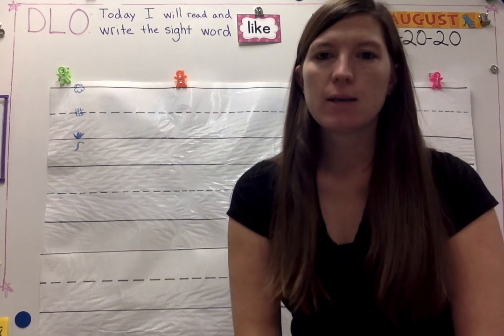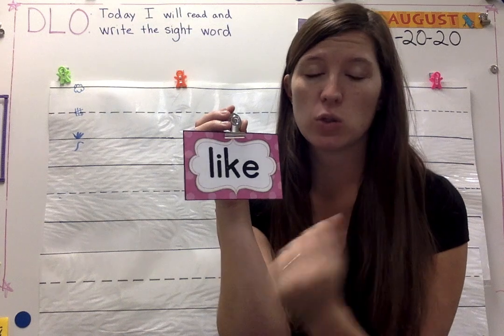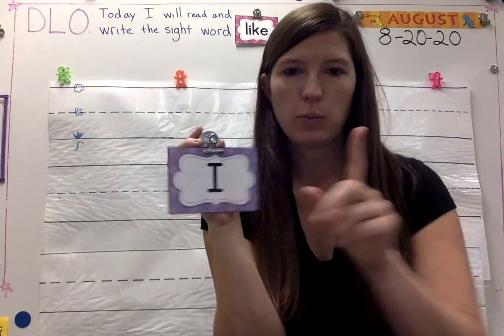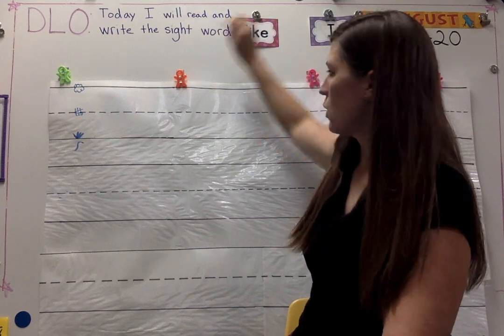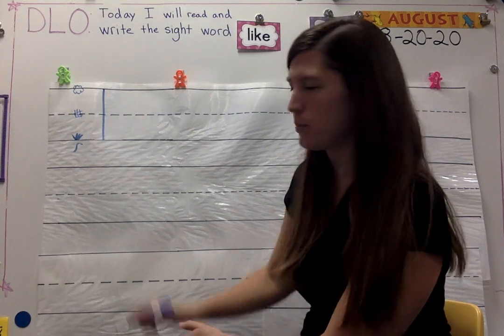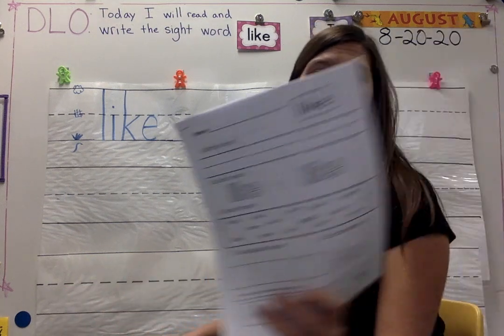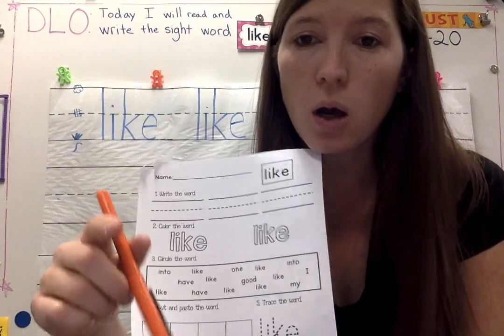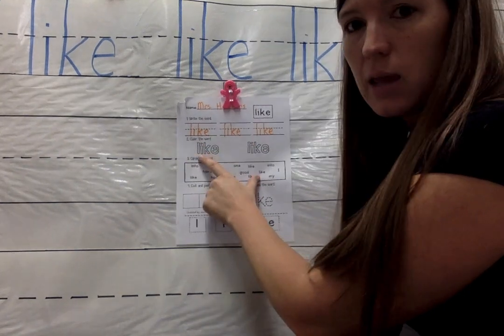Sight Word like 8 20 20